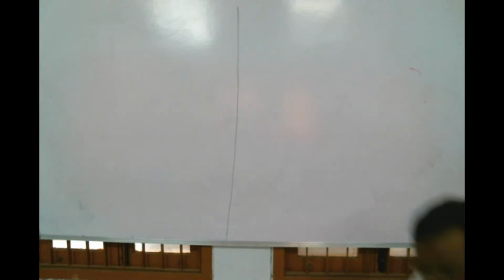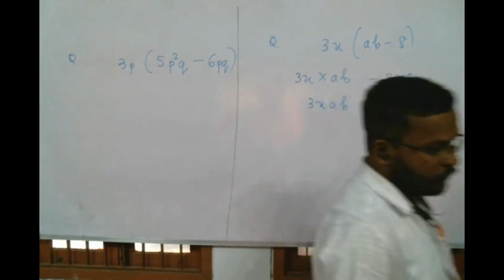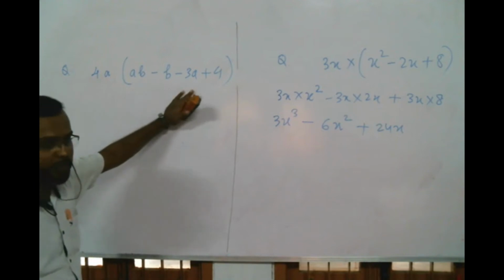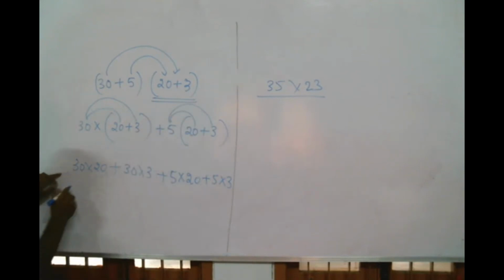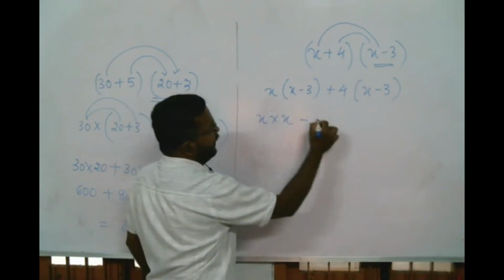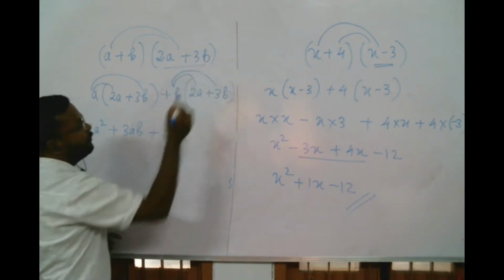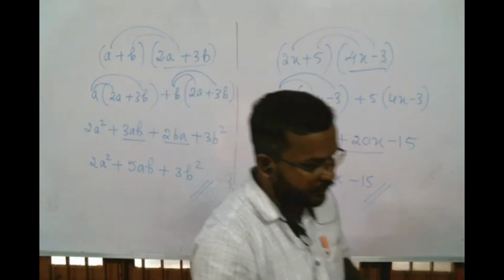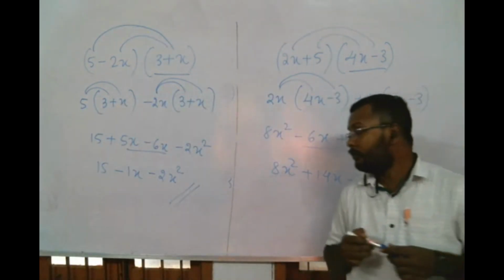Algebraic Expression and Identities - Class 8 (27.08.2021)